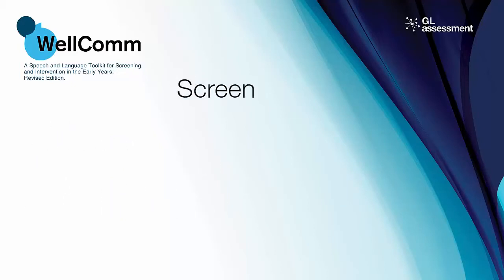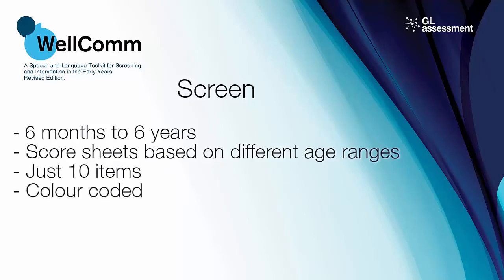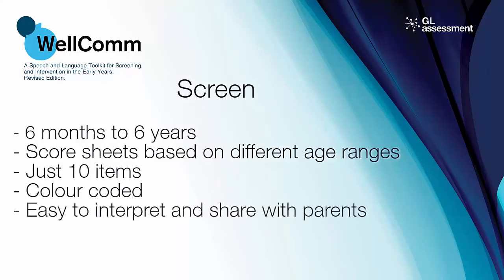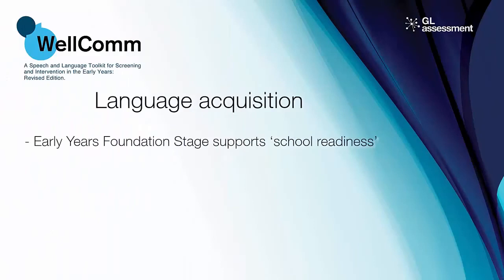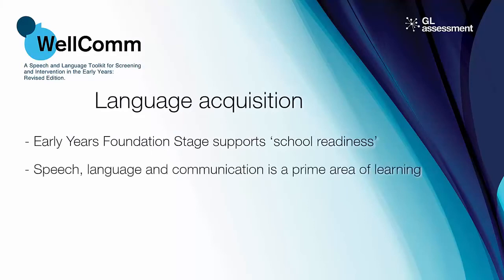WellComm: How to use